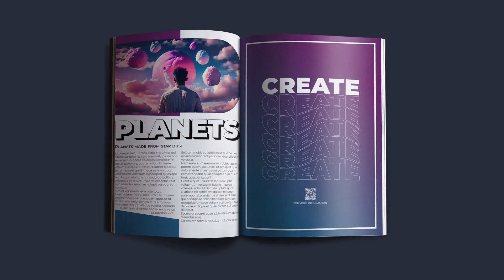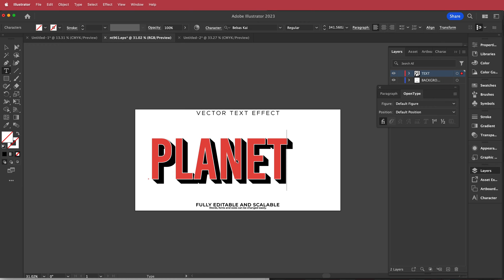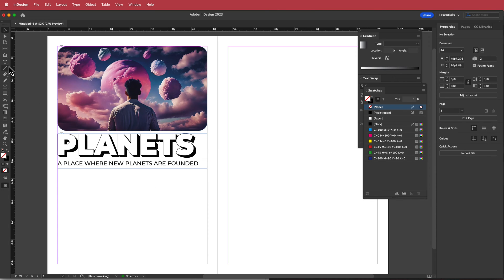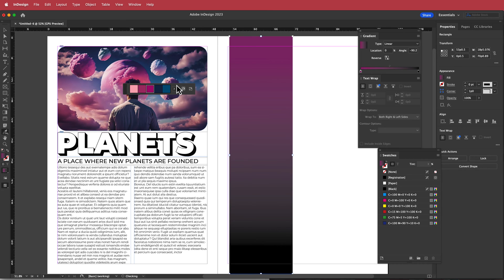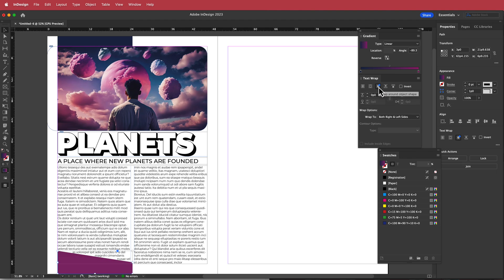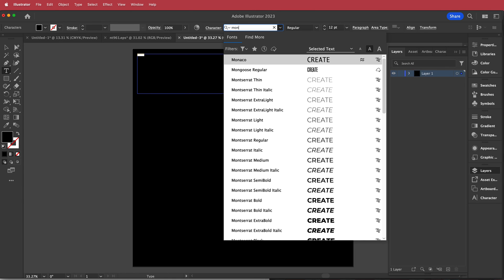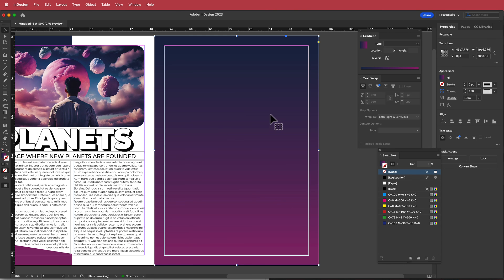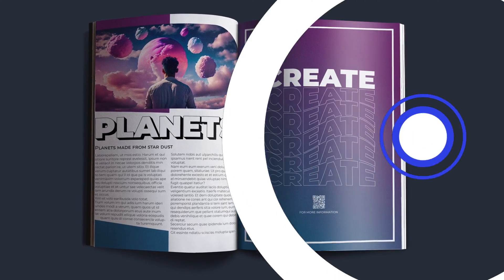Design Like a Pro: Magazine Layout | Adobe InDesign Tutorial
■ ∞ VIDEO INFORMATION ∞ ■
Welcome to our "Design Like a Pro" series! In this tutorial, we'll guide you through the process of creating a captivating magazine layout using Adobe InDesign. Whether you're a graphic design enthusiast, a student, or a professional looking to enhance your layout design skills, this tutorial is perfect for you.

■ ∞ TIMECODES ∞ ■
0:00​​ - Intro
0:31​​ - Setting up your Document
1:00​​ - Headings
3:12​​ - Text
4:10​ - Shapes
6:13​ - 2nd Page
7:20​ - Illustrator
9:30​ - Finishing Up
11:00 - Outro